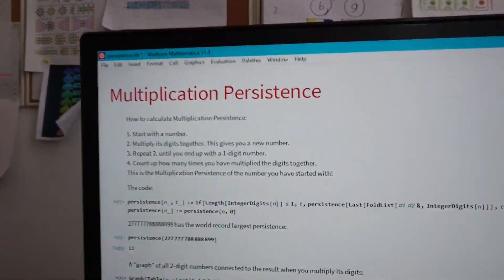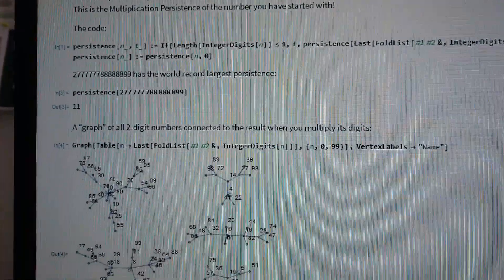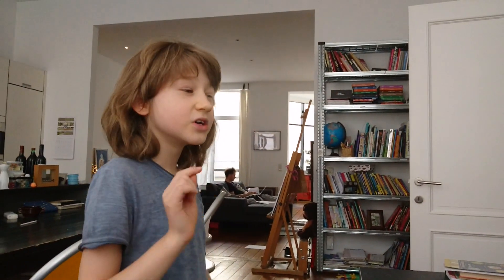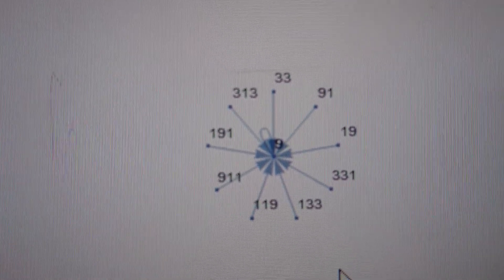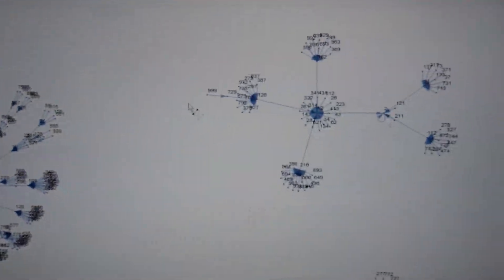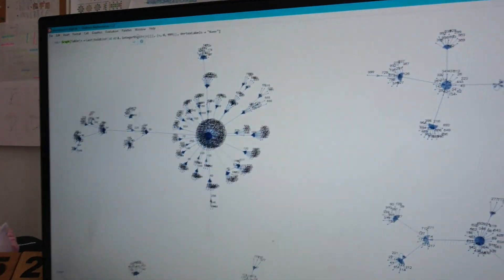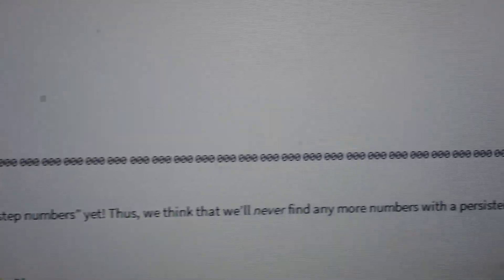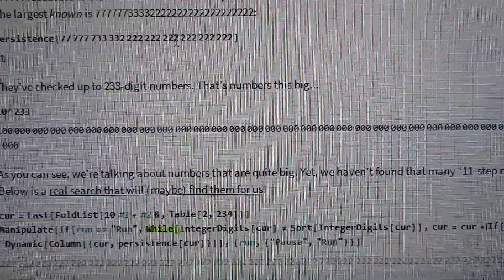Multiplicative Persistence in Wolfram Mathematica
Simon has tried Matt Parker's multiplicative persistence challenge:
by multiplying all the digits in a large number, looking for the number of steps it takes to bring that large number to a single digit. Are there numbers that require 12 steps (have the multiplicative persistence of 12)? You can read Simon's page about this project and see his code

Simon has worked on this for two days, creating an interface in Wolfram Mathematica.
He wrote the code to make the beautiful floral shapes, they are actually graphs of how many steps three digit numbers take to get to single digit numbers (each ''flower" has the end result at its center). What about the numbers with many more digits than three?

Simon has tried writing code to look for the multiplicative persistence of really large numbers and also came up with some efficiencies, i.e. shortcuts in the search process. He did manage to find the persistence for  2^233 (the persistence was 2). However after he applied one of his efficiencies to the code to be able to search through many numbers at once, the code didn't run anymore.

Simon writes:

"This code works with a few efficiencies:
1. They’ve already checked up to 10^233, so we don’t have to check those again.
2. We can rearrange the digits, and the multiplication will be the same. So we don’t have to check any of the rearrangements of any of the numbers we’ve already checked.
3 
3a. We should never put in a 0 (a digit of the number). Because then you would be multiplying by 0, which would result in 0 in 1 step!
3b. We should also never put in a 5 and an even number. Because, in the next step, the number would be divisible both by 5 and by 2, so it’s also divisible by 10. That would put a 0 in the answer, which we saw we should never do!
3c. With similar reasoning (assuming we want to find the smallest number of the type we want), we’ll see we should never put in:
- Two 5s
- A 5 and a 7
- When we put in a... (- means anything, the order doesn’t matter):
1,- , remove the 1
2,2, put 4 instead
2,3, put 6 instead
2,4, put 8 instead
3,3, put 9 instead
So, we can reduce the search space and time collossaly, with just some logic!"